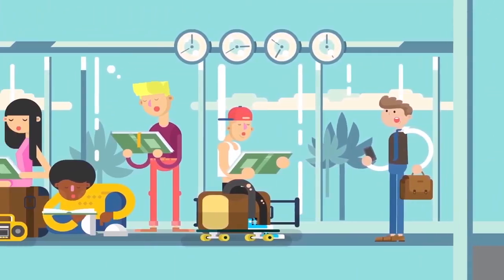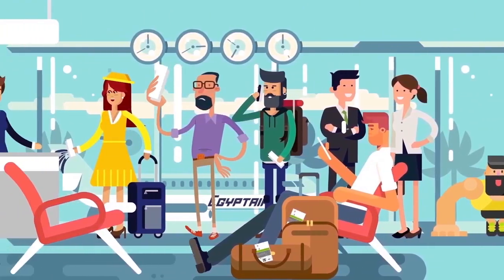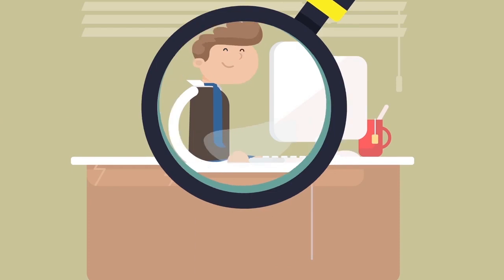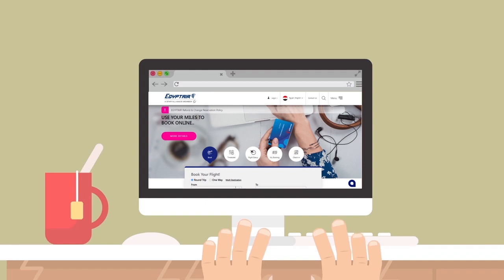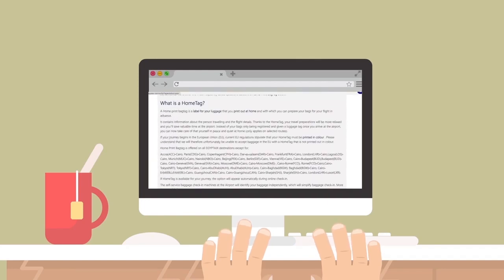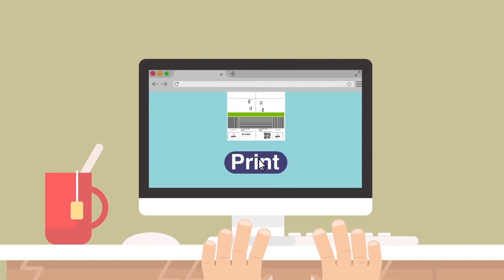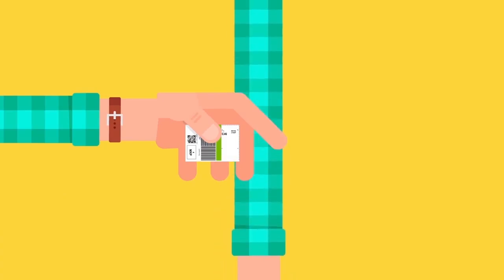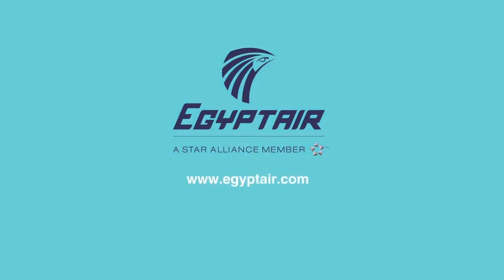Save Time and Print Home Tag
What is a Home Tag?
A Home print bag tag is a label for your luggage that you print out at home and with which you can prepare your bags for your flight in advance.